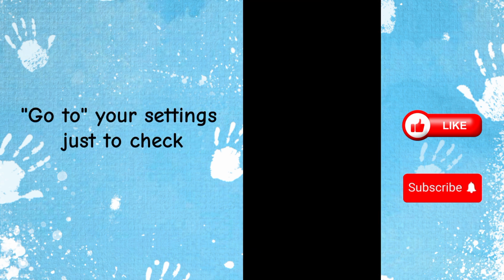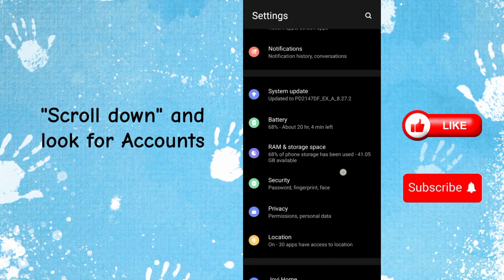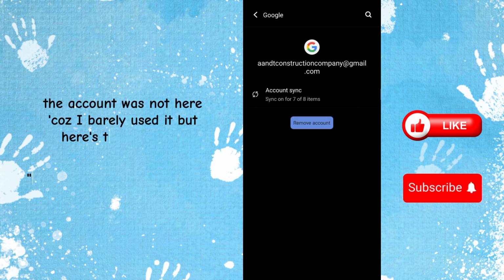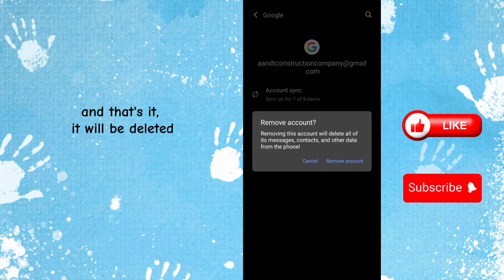How to Delete an Unused Google Account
Hi everyone!

In this video , I will show you how to delete an unused Google Account.